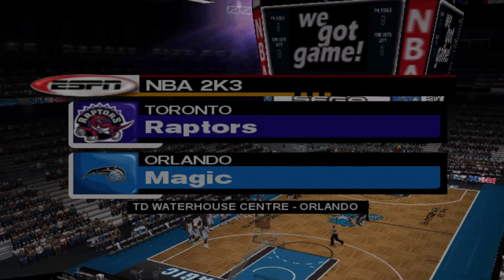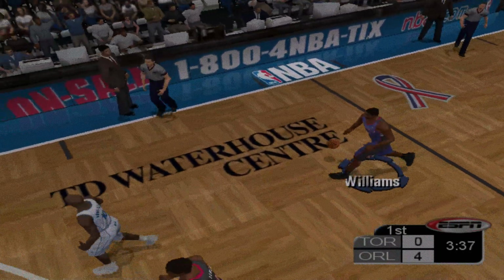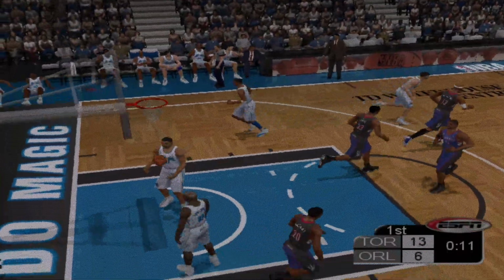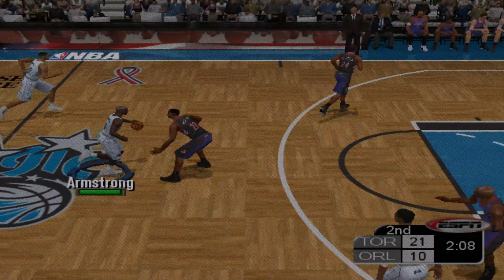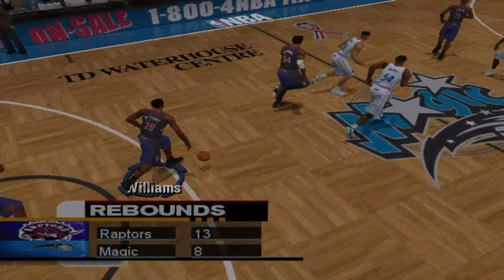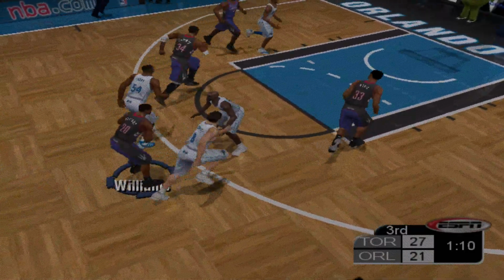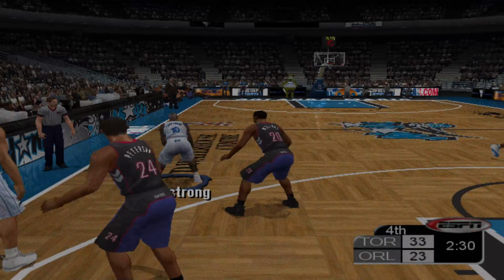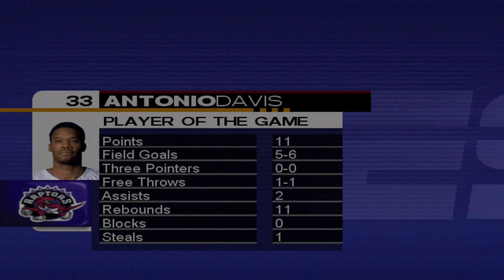NBA 2K3 | Orlando Magic vs Toronto Raptors